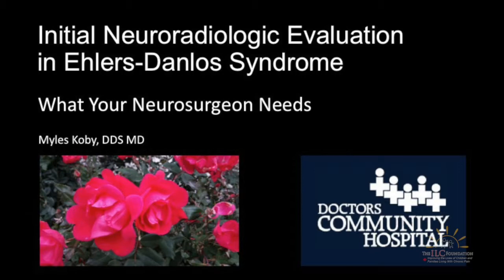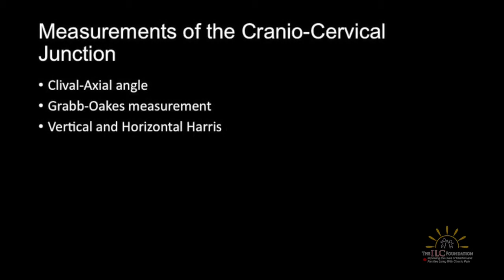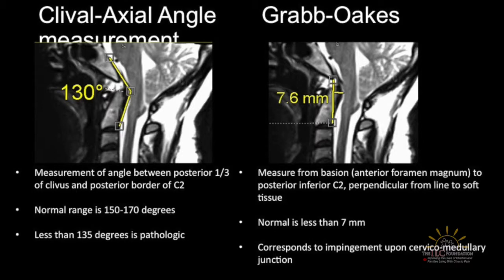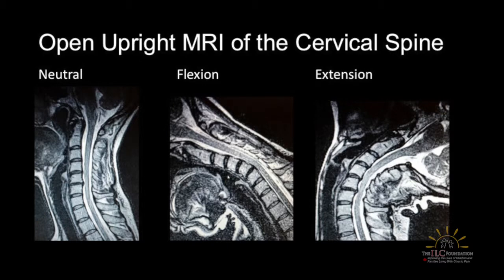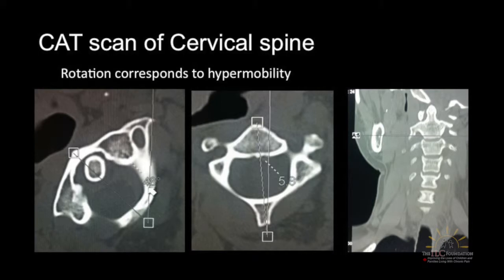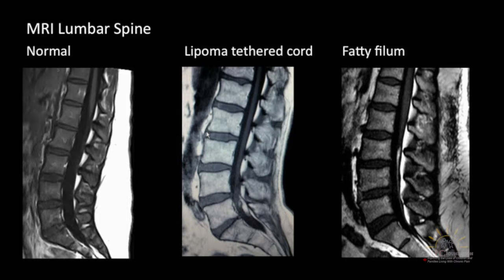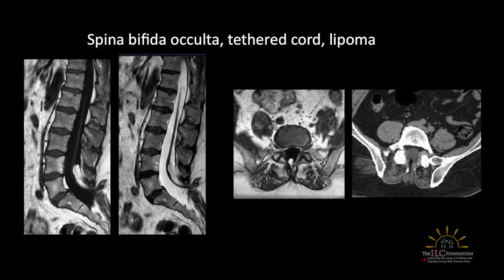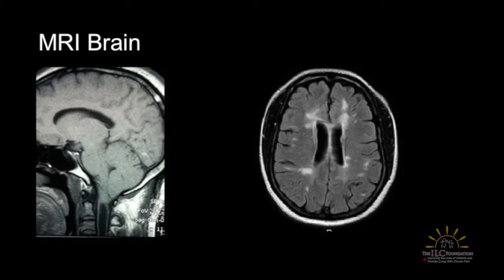Dr. Myles Koby, Radiology and Neuroradiology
McMaster University CME / The ILC Foundation - Difficult to Diagnose Diseases: Ehlers-Danlos Syndrome 2nd Annual Canadian Conference